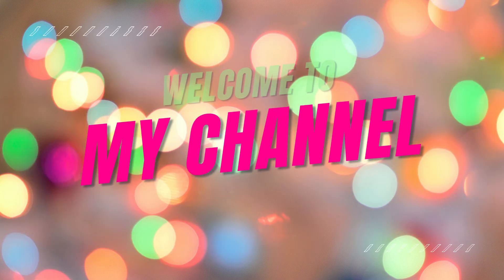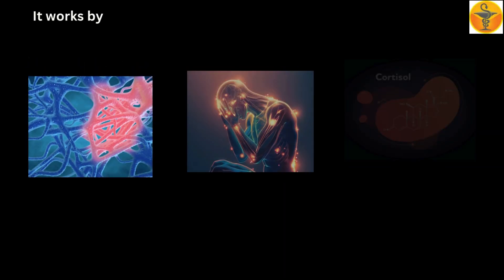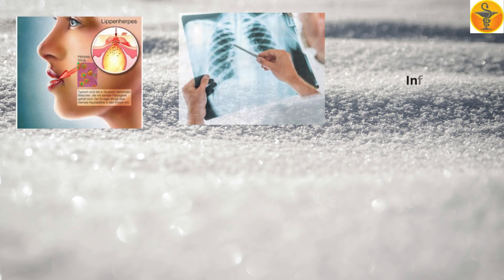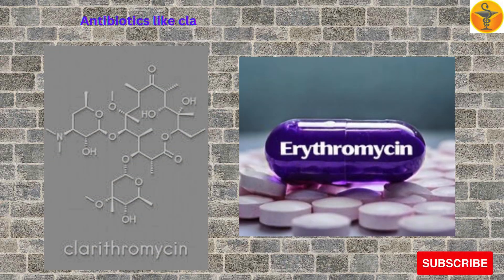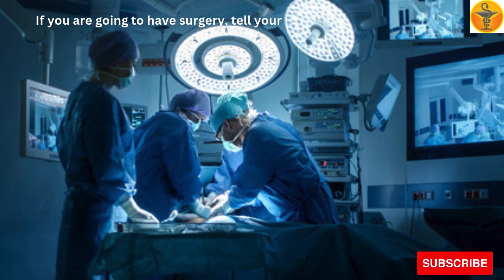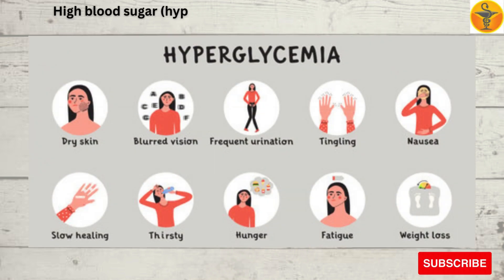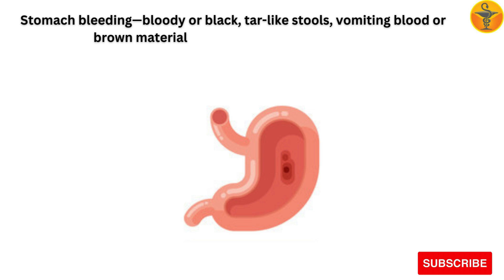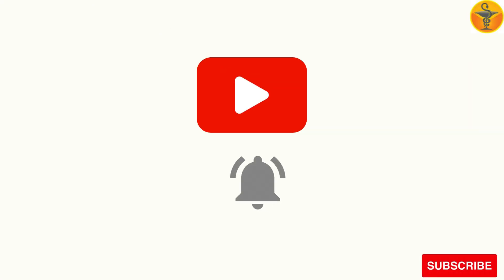Know About Hydrocortisone Tablet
In this video it is described that
What is this medication?
HYDROCORTISONE treats many conditions such as asthma, allergic reactions, arthritis, inflammatory bowel diseases, adrenal, and blood or bone marrow disorders.
It works by decreasing inflammation, slowing down an overactive immune system, or replacing cortisol normally made in the body.
Cortisol is a hormone that plays an important role in how the body responds to stress, illness, and injury. It belongs to a group of medications called steroids.
This medicine may be used for other purposes; ask your health care provider or pharmacist if you have questions.
COMMON BRAND NAME(S): Cortef, Hydrocortone
Now have a look on
What Precautions should be taken before taking this medication?
Tell your doctor if you have any of these conditions:
Cushing's syndrome
Diabetes
Glaucoma
Heart problems or disease
High blood pressure
Infection like herpes, measles, tuberculosis, or chickenpox
Kidney disease
Liver disease
Mental health disease
Myasthenia gravis
Osteoporosis
Previous heart attack
Seizures
Stomach or intestine problems
Thyroid problem
An unusual or allergic reaction to hydrocortisone, corticosteroids, other medications, lactose, foods, dyes, or preservatives
Pregnant or trying to get pregnant
Breast-feeding
What may interact with this medication?
Do not take this medication with any of the following:
Mifepristone, RU-486
Vaccines
This medication may also interact with the following:
Antibiotics like clarithromycin, erythromycin, and troleandomycin
Aspirin and aspirin-like medications
Barbiturates like phenobarbital
Ketoconazole
Phenytoin
Rifampin
Warfarin